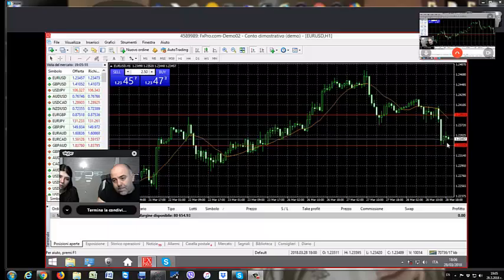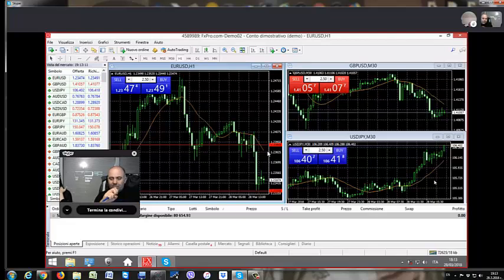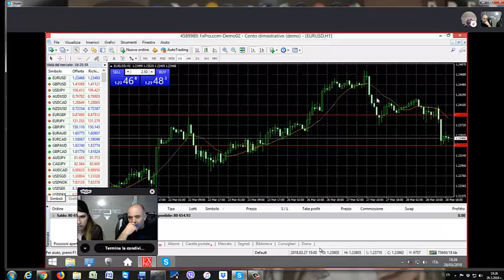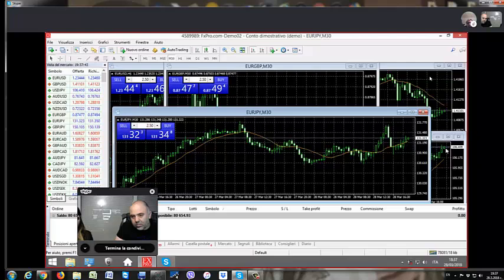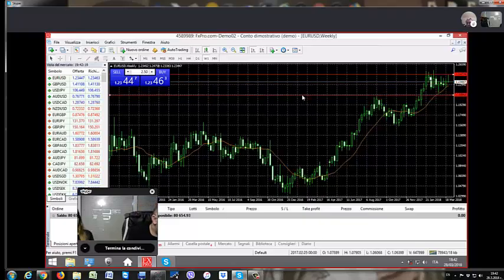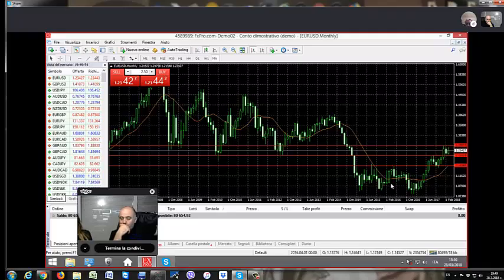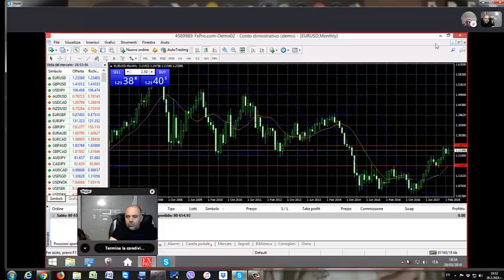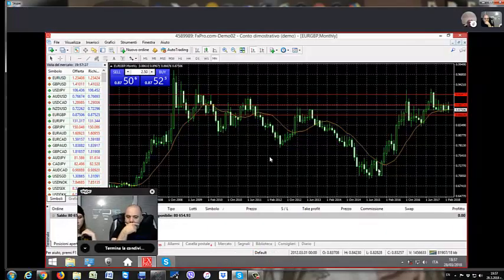walter den 8